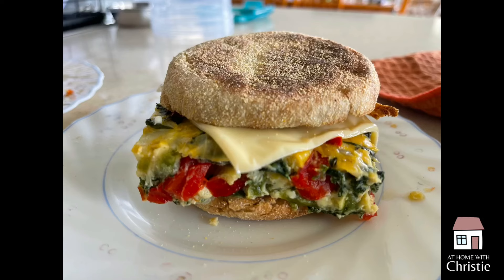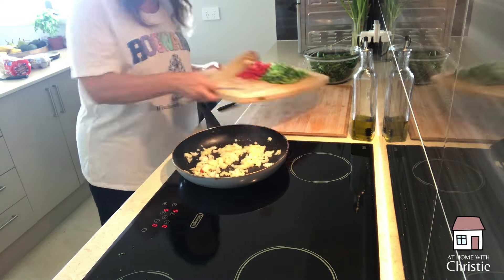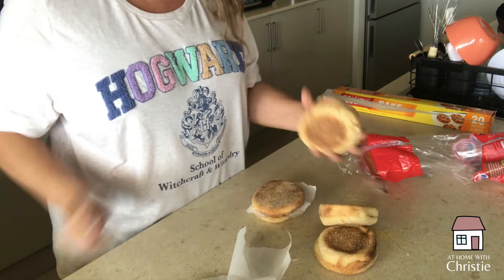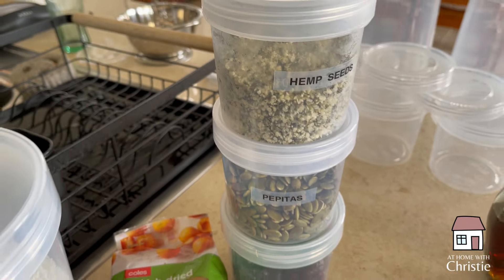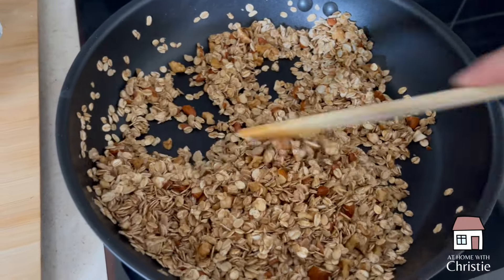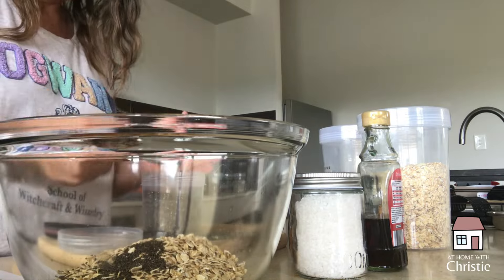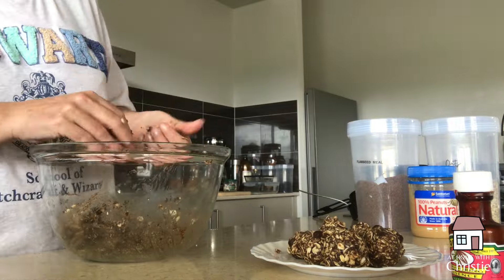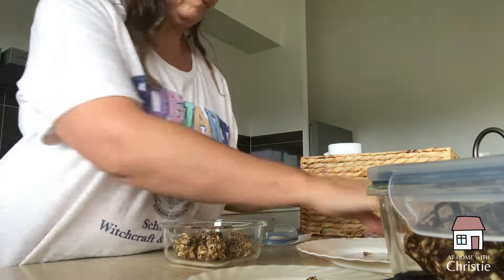BREAKFAST MEAL PREP | Aussie Kitchen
This day we are getting a jump-start on brekky items.

Timestamps:
00:00 Intro
00:25 The old way, “McMums”
0:50 Brekky Sandwich ingredients and prep
3:34 How I deal with the muffins
4:21 Making the brekky sandwiches.
5:30 Granola ingredients and prep
8:38 Storing the granola
9:12 Ingredients and prep of raisin bites
10:40 Ingredients and prep choc oatmeal balls
12:02 Clean and organise
13:30 Storing the bites